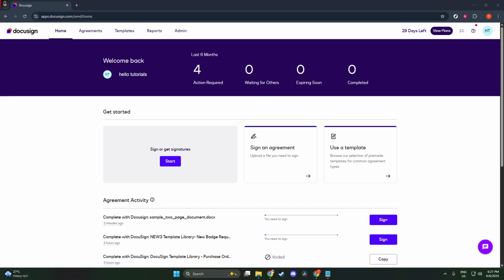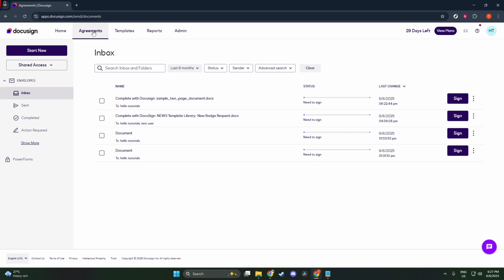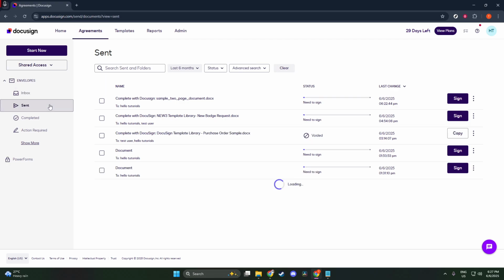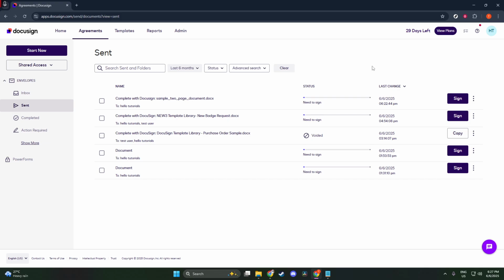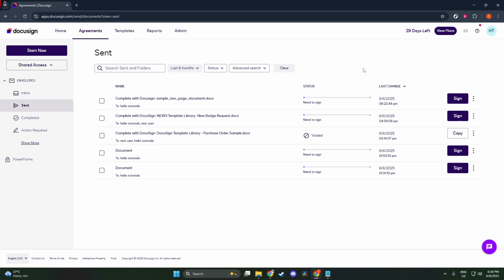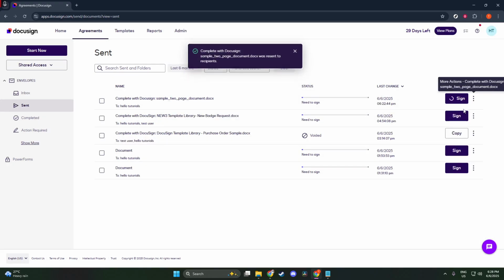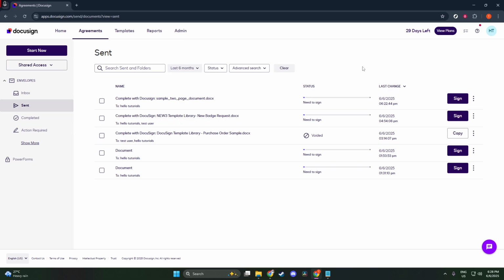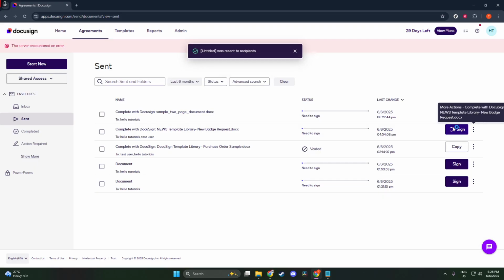How to Resend an Envelope in Docusign [2026 Full Guide]